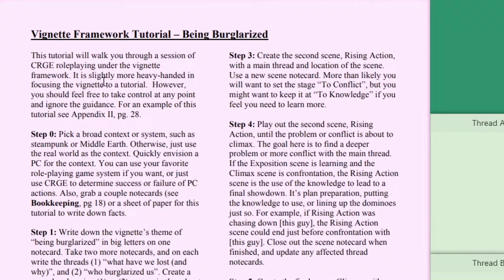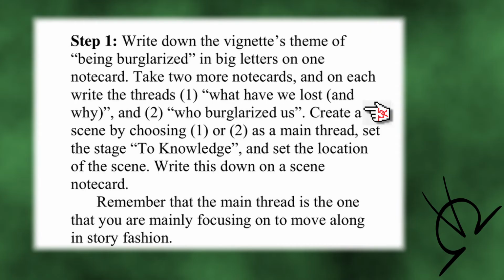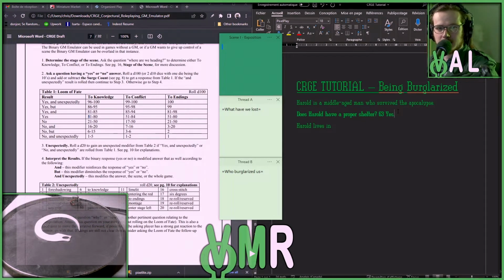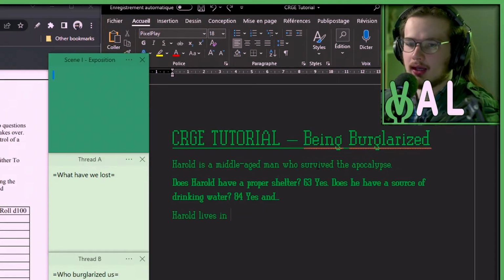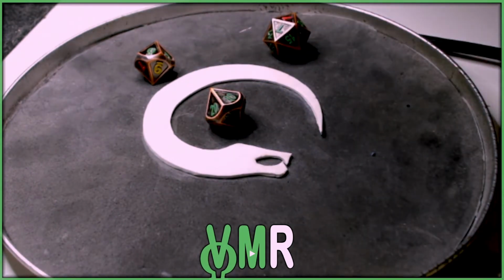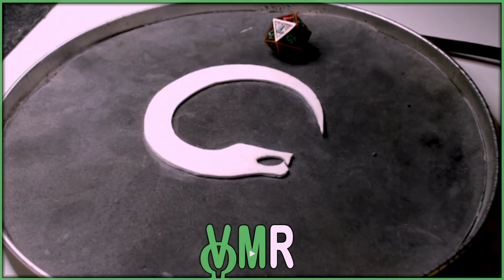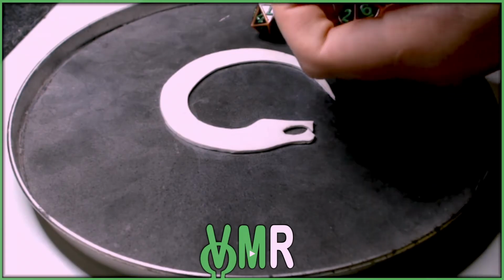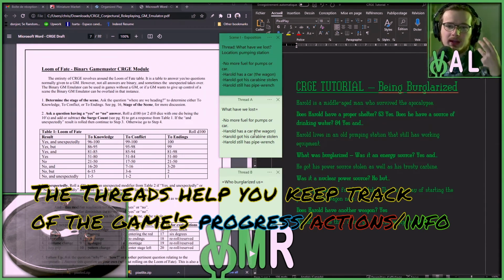CRGE Solo/GMless RPG Explained - Part 2 | Tutorial Playthrough (Who Burglarized Us?) post-apocalypse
In this video I play through the Tutorial scenario of Zach Best's CRGE (Conjectural roleplaying gamemaster emulator). Here I'm showing you just how the system plays out when it is used in a standalone way. I take you through the first scene of Harold's Wasteland Adventure (tragedy?) Who's the thief behind all this? Will he find what's been stolen?

Table of Contents:
00:00 Introduction.
00:54 Setting-up for Play.
01:38 Beginning of the Tutorial + Coming up with the setting.
06:10 Surge Rule Explained.
09:14 Scene 1 Starts.
16:00 Summary of the Story in this Episode + Final Bookkeeping.
17:58 Conclusion: Where I Bought these Rules, Future Plans for CRGE Content, Parting Words

This is a great game system as well as a wonderful tool to find writing inspiration. You can basically adapt it to any RPG system; use it for solo RPGs as well as with other people; or play online PbP games.

Tell me how you like this video, and if you do I will be making more content like this. Also, I am toying with the idea of making a series of me improvising stories by using CRGE. I edited this episode to make the rules as clear as possible, but in the conclusion you'll get a more story-focused, suspenseful and cinematic version to show you just what kind of series I could start in the future!